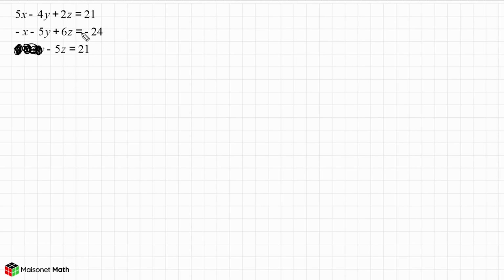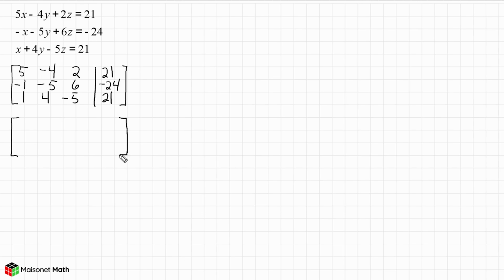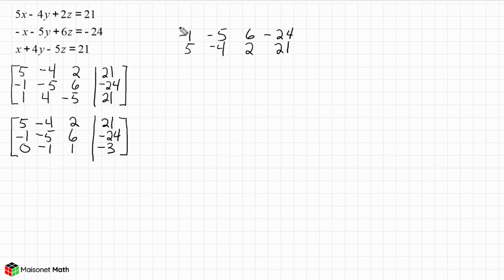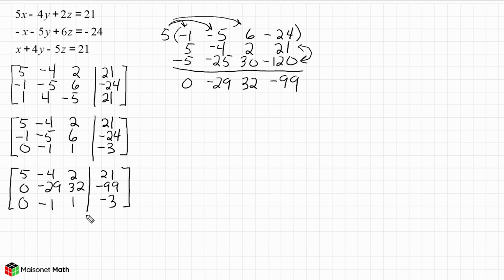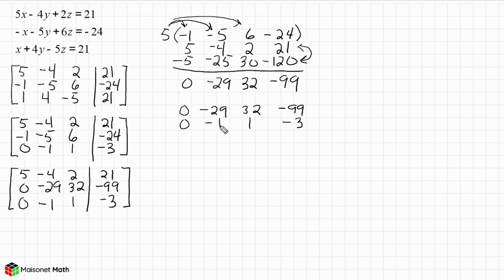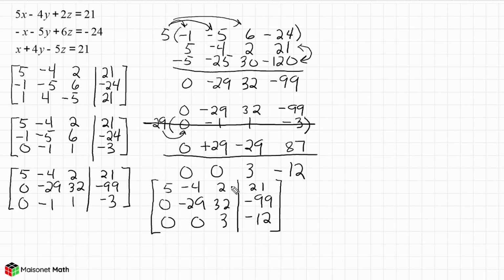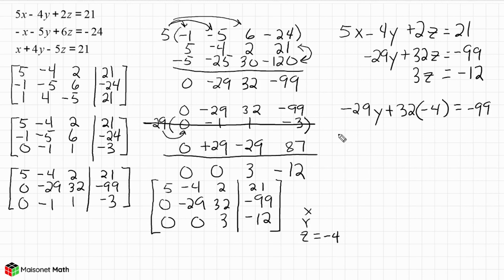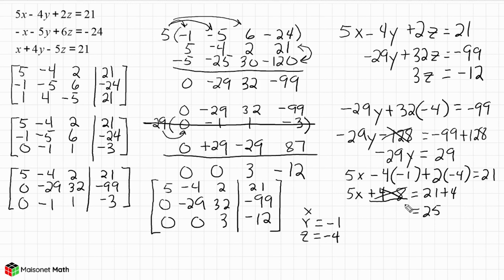Use Matrices To Solve A System Of 3 Equations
See how to use matrices to represent a system of equations and solve.  This process also involves using elimination.